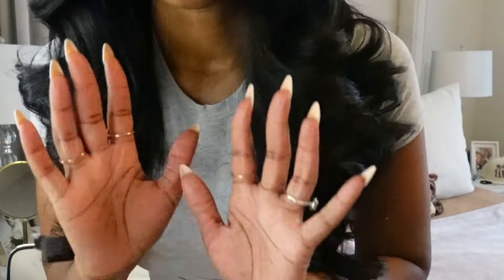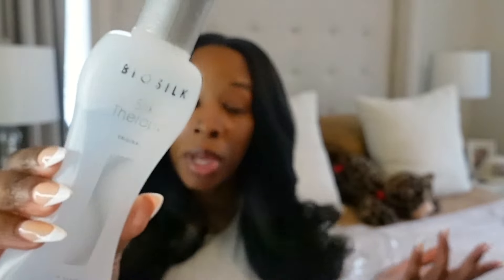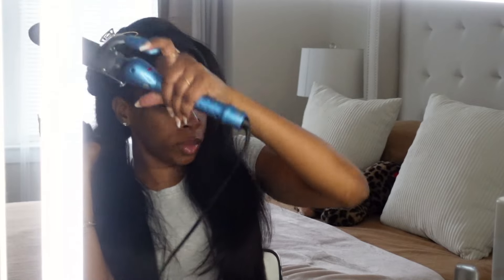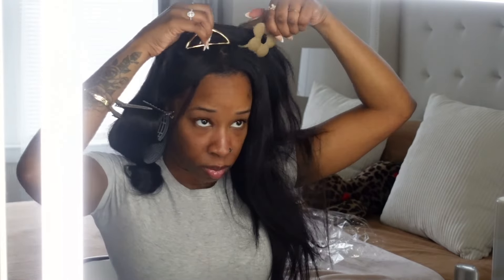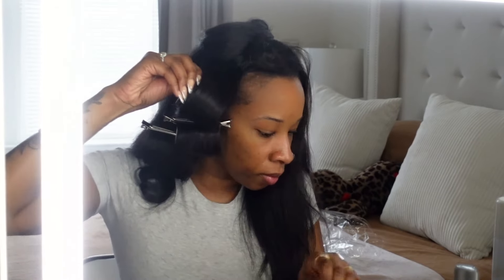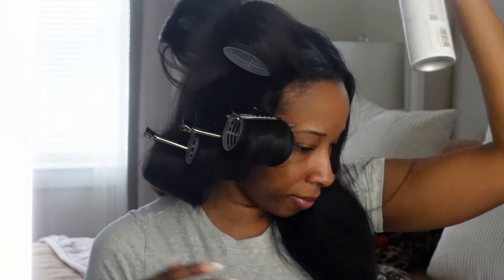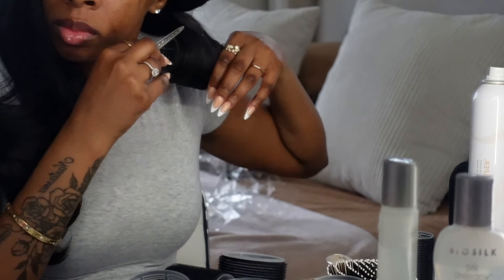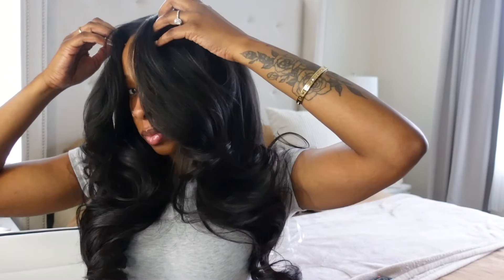HOW TO GET BIG VOLUMINOUS BOUNCY CURLS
This is how I curl my hair using a clamp curling iron and Velcro rollers on long hair. I’m wearing a middle part sewin with Yummy Extensions Raw Lao Wavy.

Velcro Rollers found on Amazon
Babyliss Ceramic Curling Iron